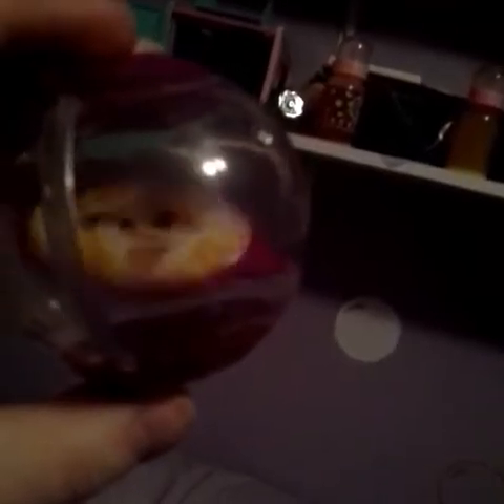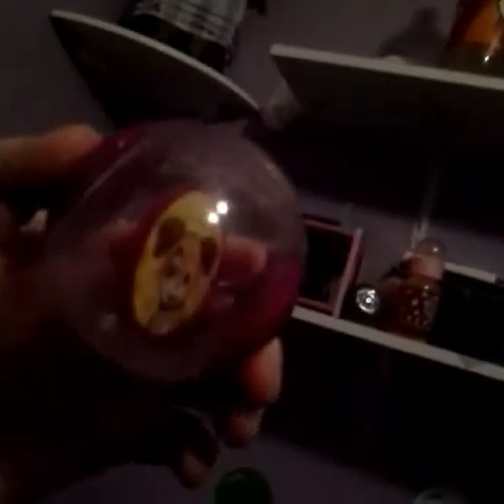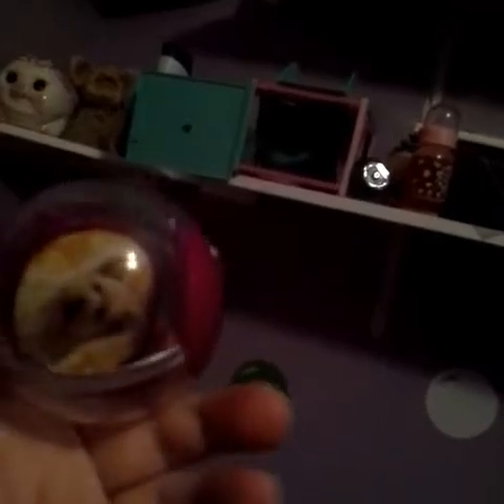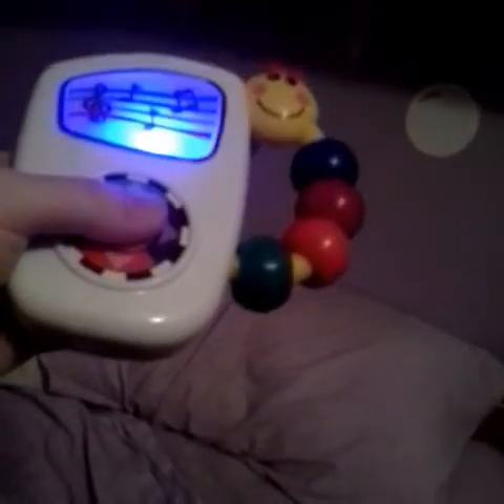Kaylas birthday haul 🎁🎈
Sorry a day late